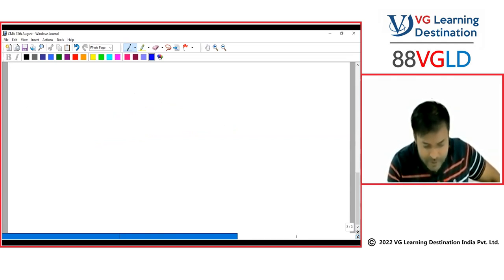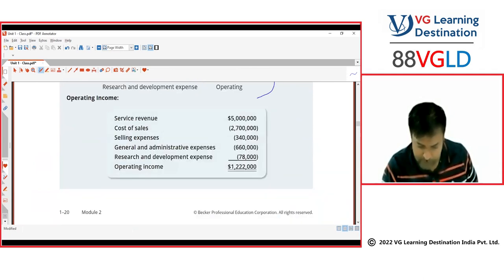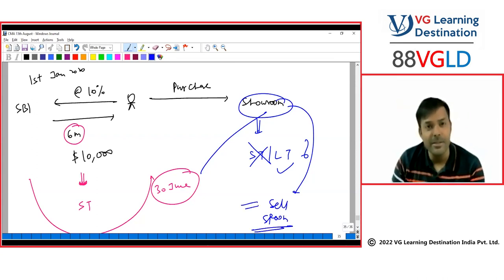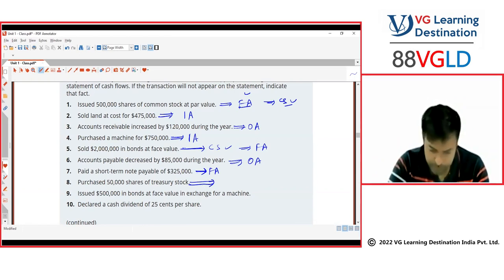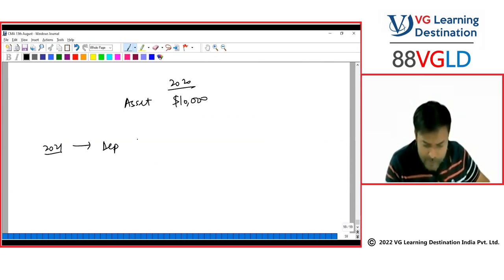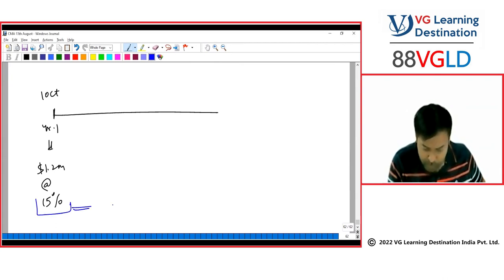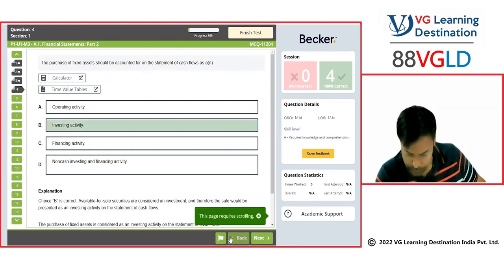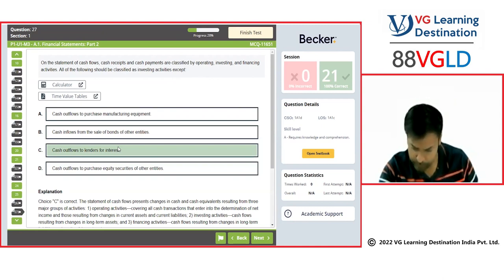Financial Statements | US CMA | Part 1 - Lecture 01 by Abhinav Raparia | VGLD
Timestamps:

01:06 | Introduction
03:10 | Types Of Financial Statements
13:25 | Income Statements
47:45 | Limitations Of Income Statement
1:11:05 | Components and Classification
1:36:45 | Practice MCQs 01
2:29:30 | Cash Flow Statements
2:49:20 | Practice MCQs 01
3:22:07 | Outro